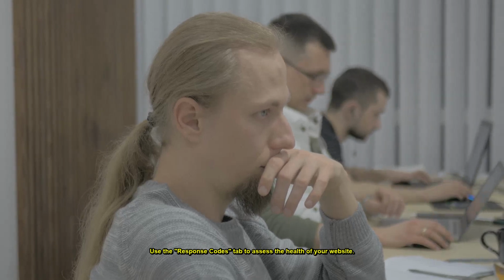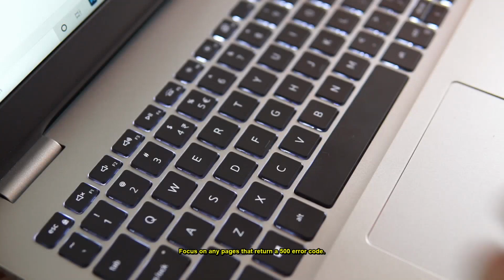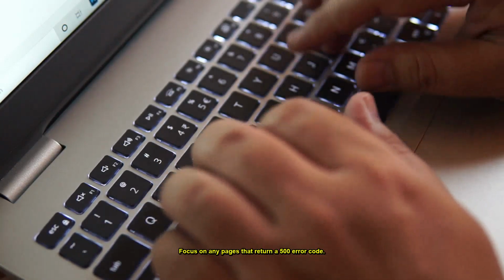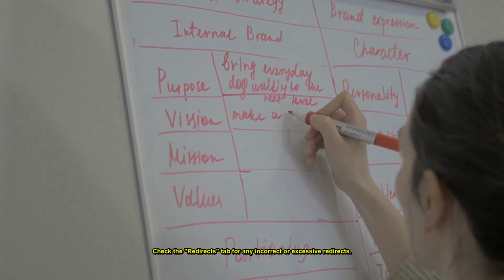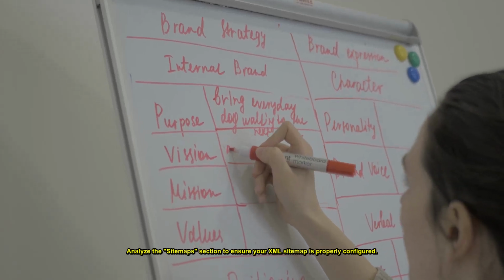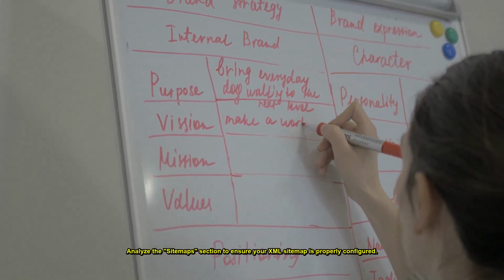How to Improve SEO Audits with Screaming Frog - Beginner Guide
Unlock the secrets of effective SEO audits with our beginner-friendly guide on using Screaming Frog! In this video, we’ll walk you through the essential features of Screaming Frog, helping you analyze your website's SEO performance and identify key areas for improvement. Whether you're new to digital marketing or looking to enhance your skills, this tutorial will equip you with the tools you need to conduct thorough SEO audits and boost your website's visibility on search engines.